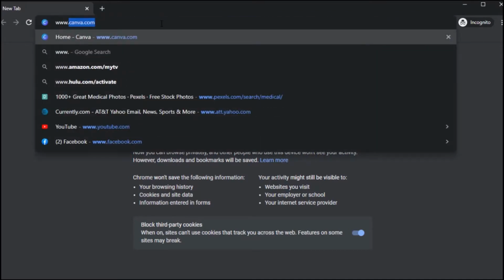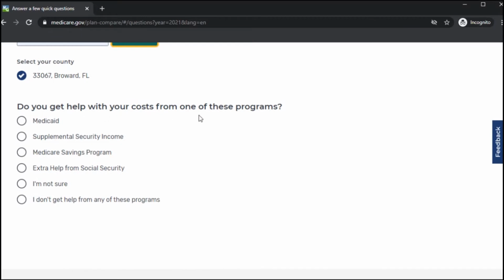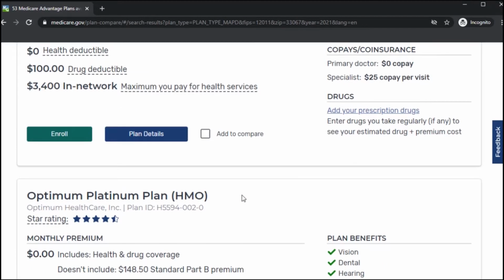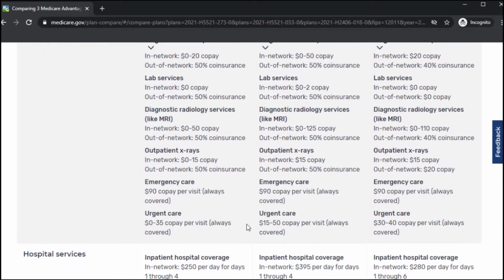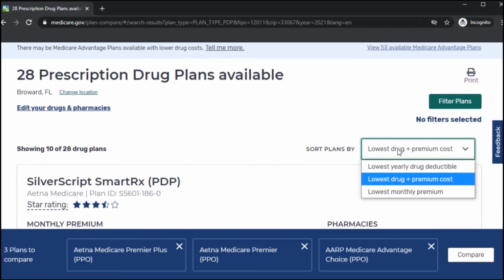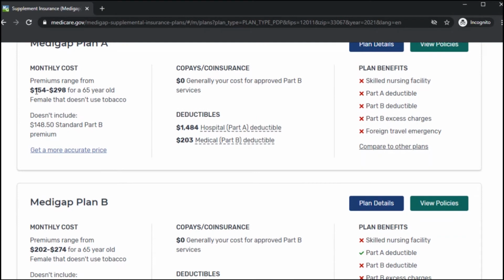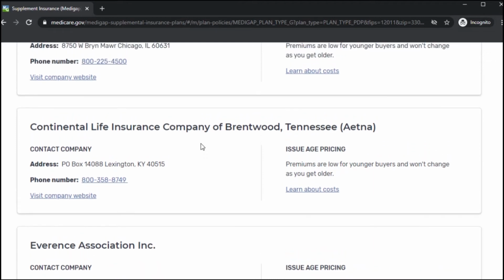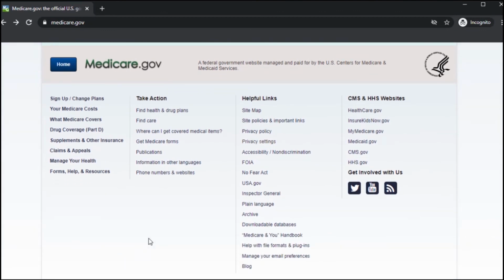Let's Navigate Medicare.gov Together! Medicare Advantage, Medicare Part D, Medigap & More!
Let's navigate Medicare.gov together: using the plan finder to compare Medicare Advantage, Part D and Medigap.

Medicare.gov can be tricky if you're not tech-savvy. Sarah walks through the site step by step: browsing plans with the plan finder (available year round), comparing Medicare Advantage, Part D and Medigap options, and when you're allowed to enroll.